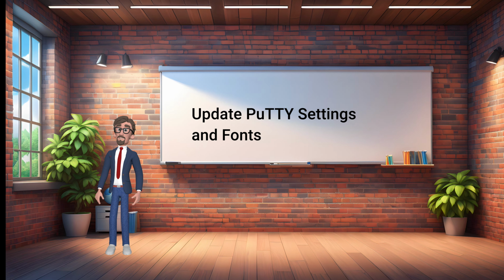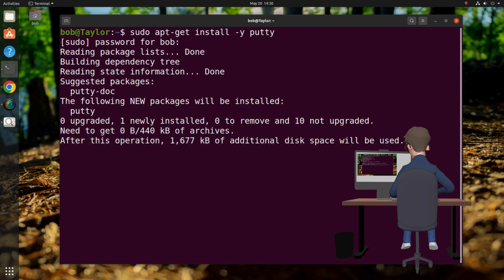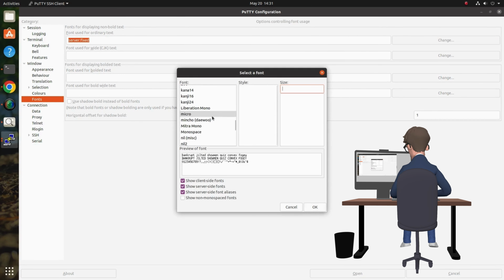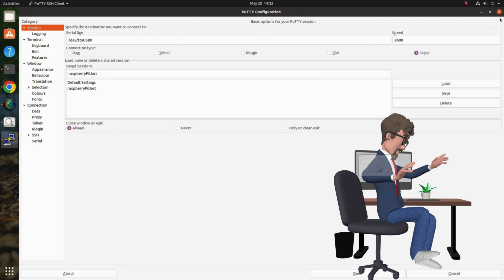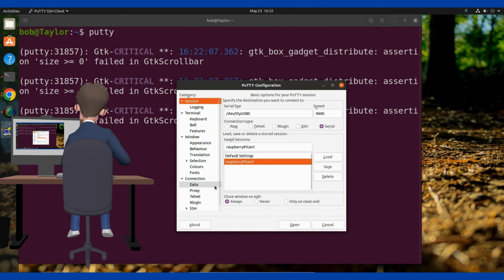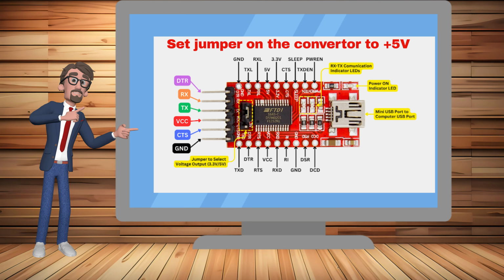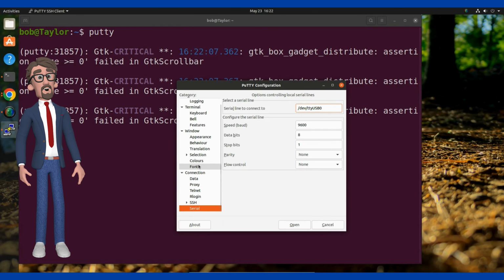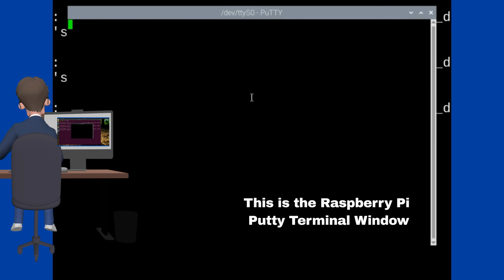Flutter Embedded Raspberry Pi UART Tutorial Part 2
This is part 2 of the Flutter Embedded UART tutorial series.
In this tutorial, we will cover how to install and set up Putty on a Linux computer (Ubuntu desktop).
Then we will do a loop-back test before testing serial data communications between the systems. All of this work is to prepare for the development of our Flutter Embedded app that will use serial communications to transfer data bi-directionally between the Pi and a computer.
Update: how to improve your Raspberry Pi development system performance.
First Step:
Second Step:
Disable hardware acceleration in VS Code. The link above has the how-to. I did not see a big change but won't hurt.
Third Optional Step:
Use a Solid-state Drive - I have a link for the one that I use. The micro SDcards are slow and get slower as they degrade over time.

Time Line
00:00 to 01:49 Introduction
01:50 to 04:13 Install Putty, set up for the test, fix font bug, and double-check settings.
04:14 to 05:53 Set up and perform a loopback test of the UART serial data using Putty.
05:54 to 06:28 Set up and connect the TTL to USB converter cable.
06:29 to 07:35 Set up and send data from the Pi to the Linux computer (Ubuntu desktop).
07:36 to 08:19 Set up and send data from the Linux computer to the Pi.
08:20 to 08:38 Conclude and requests for like and subscribe.

Equipment List:
TTL to USB Convertor with USB cable
Hook up wire kit
Development System:
Raspberry Pi mode 4B 8G RAM
Heatsink with fan
Power supply
Micro HDMI to HDMI cable
microSD Card
Wired keyboard and mouse
Monitor of your choice.
Optional:
X862 V2.0 M.2 NGFF SATA SSD Storage Expansion Board UASP Supported Compatible with
Raspberry Pi 4 Model B. You will need both of these parts
Silicon Power 256GB A55 M.2 SSD